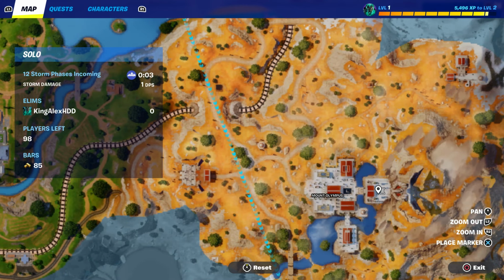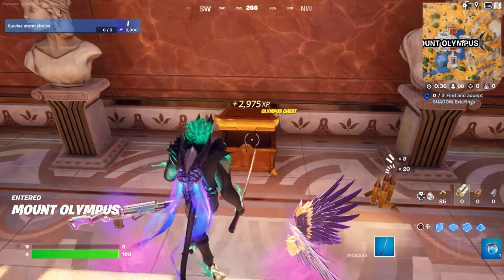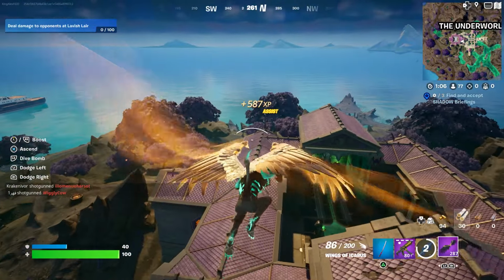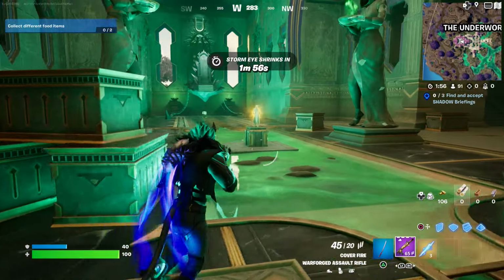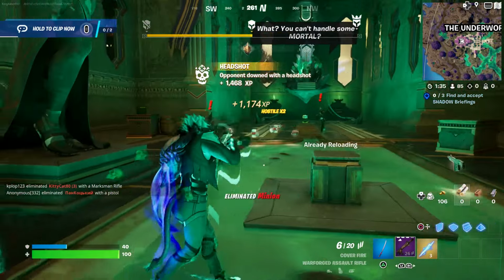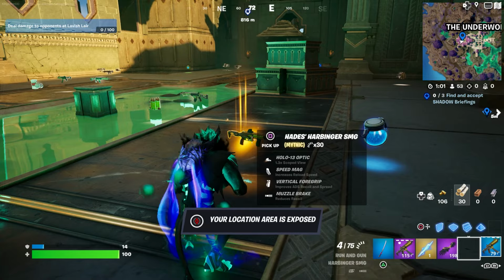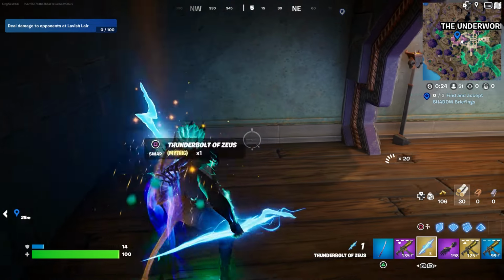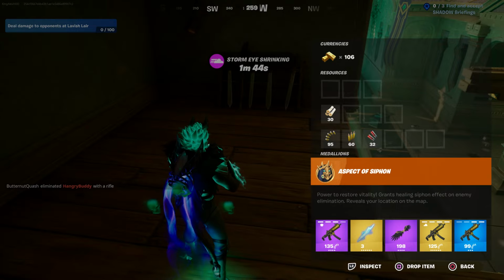Where To Find Hades Harbinger SMG Mythic Weapon In Fortnite! (How To Get Hades Harbinger SMG Mythic)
Where To Find Hades Harbinger SMG Mythic Weapon In Fortnite! (How To Get Hades Harbinger SMG Mythic Locations)